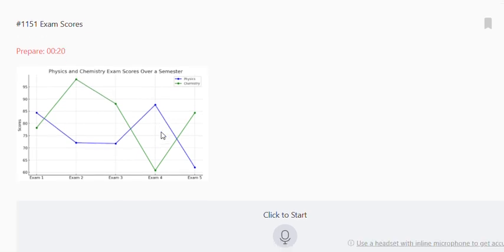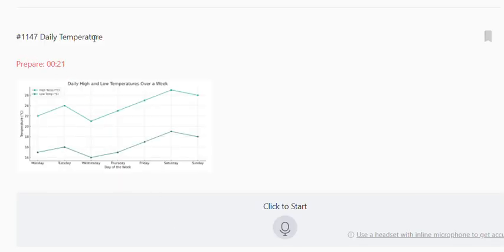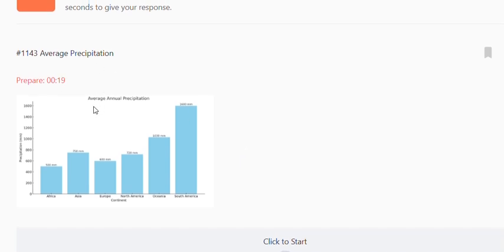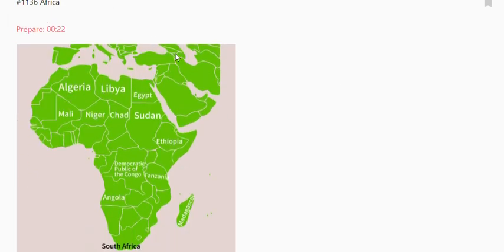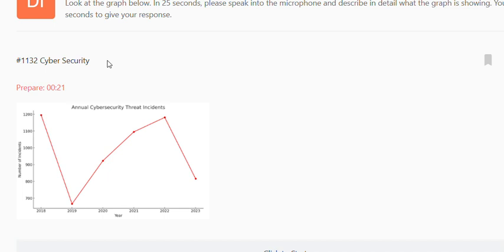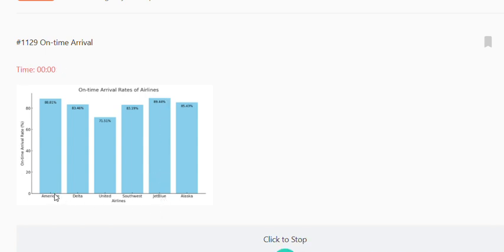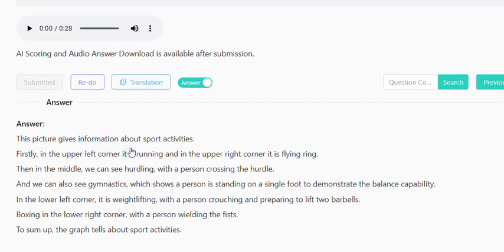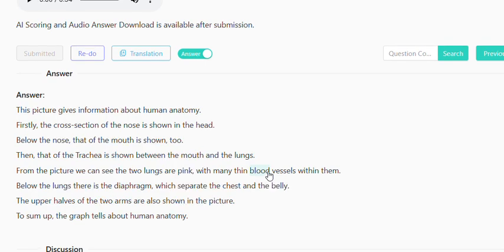PTE Describe Image - let's practice together - Part1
PTE Describe Image - Part1 - let's practice together